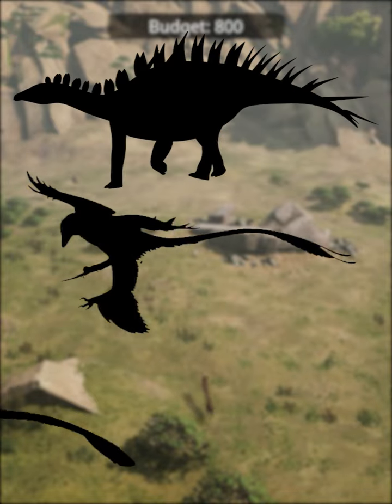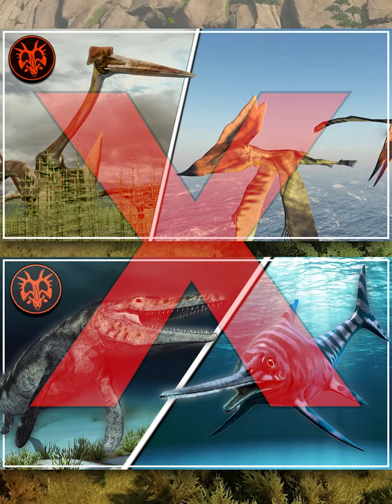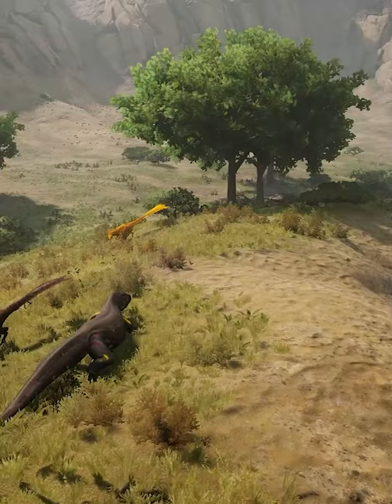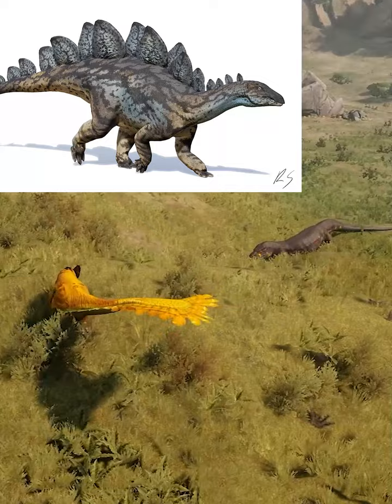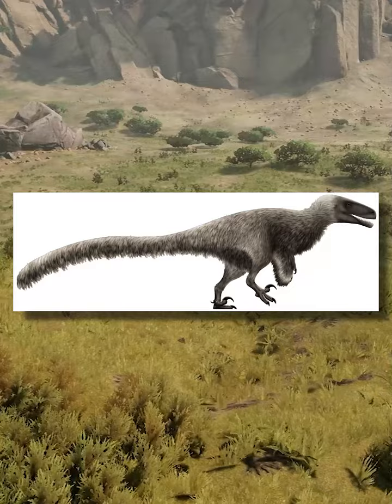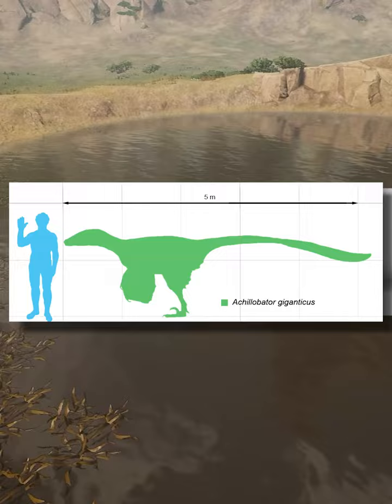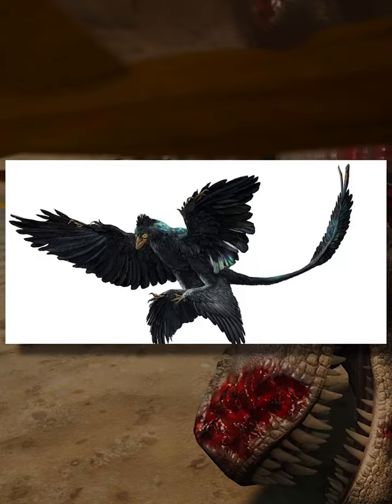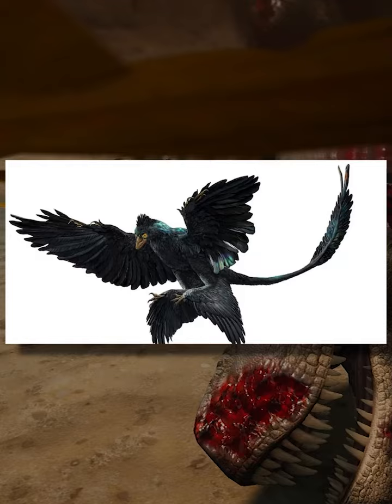The Next 3 Dinosaurs Coming | Path of Titans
These are the next 3 dinosaurs that are due to release in path of titans, which includes a herbivore, a carnivore and of course a brand new gameplay mechanic in the form of Microraptor, which will most likely glide.